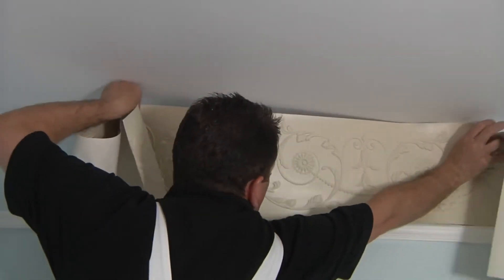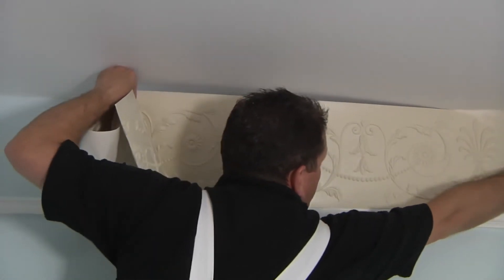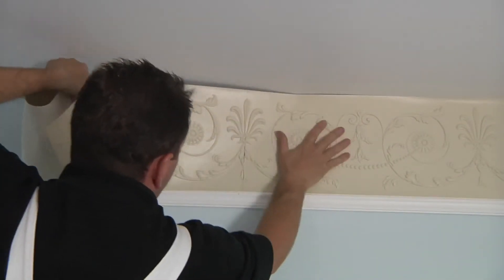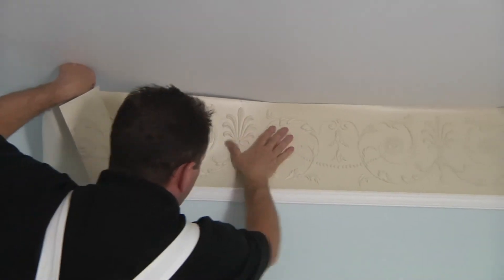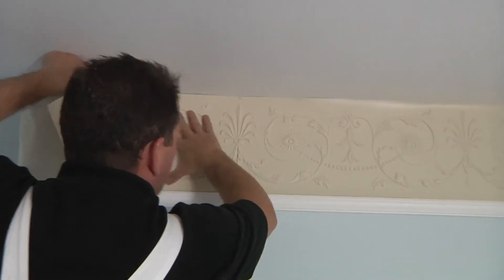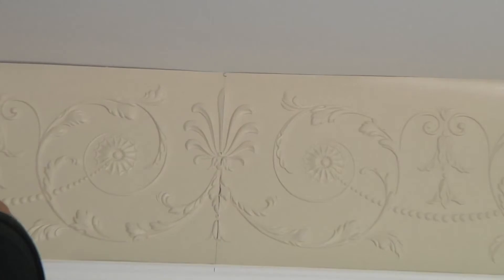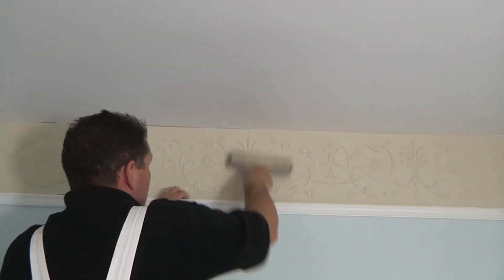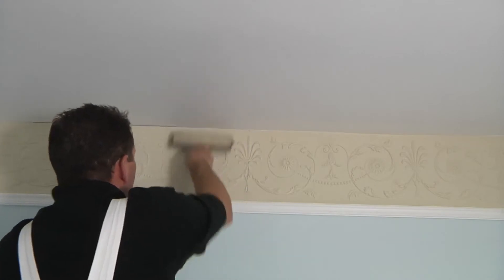How to Apply Lincrusta Friezes